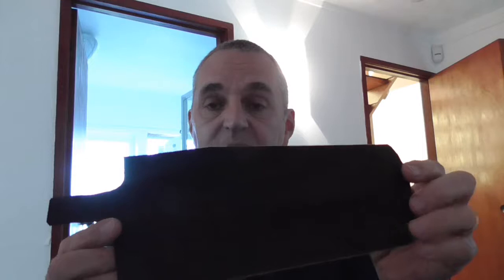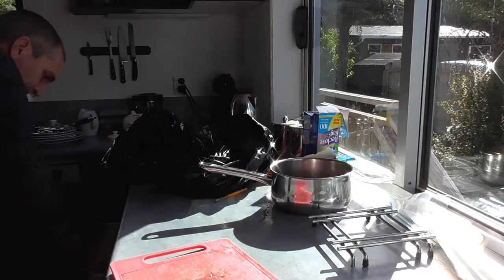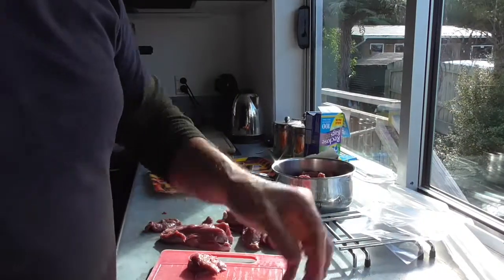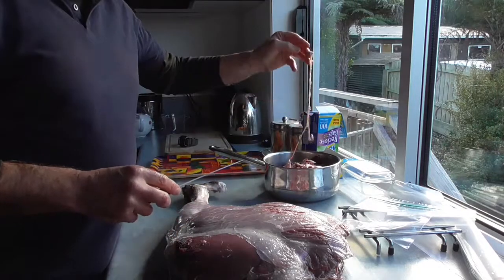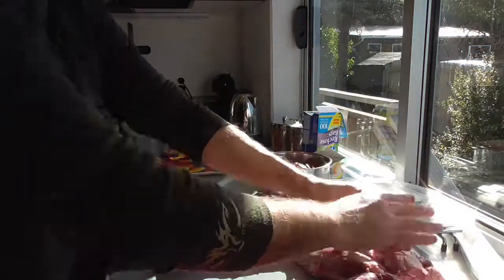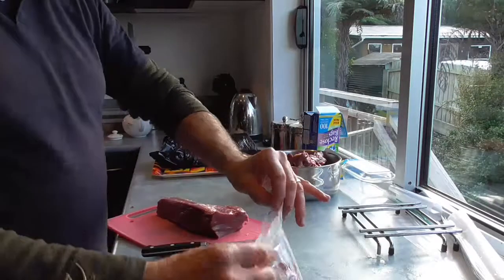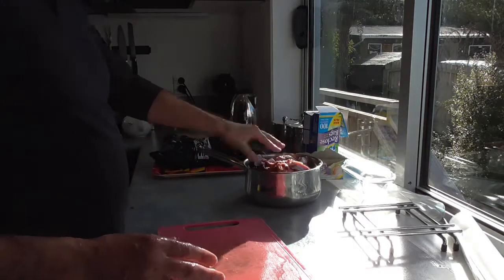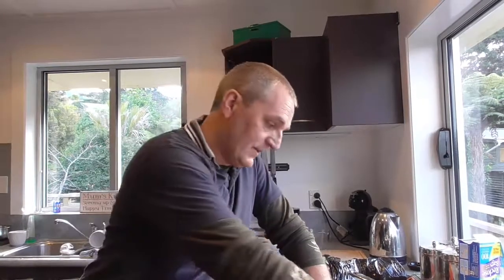How I skin and processing deer and goat legs. Bushbimbler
A quick show of what I do with a deer and goat legs from a recent hunting trip.
Follow bushbimbler on Instagram and also bushcrafting NZ and custom knives NZ both on face book.
thanks for taking the time to watch and follow.